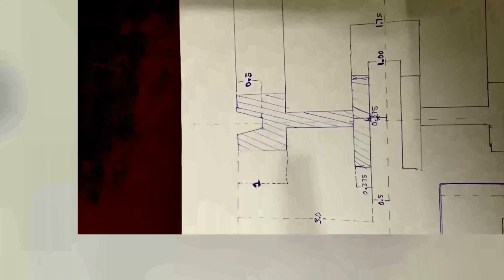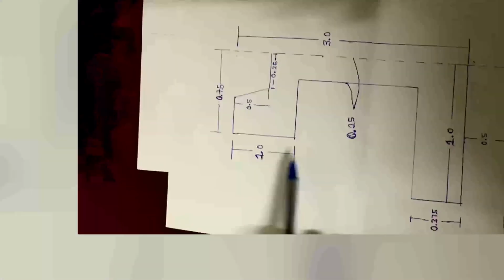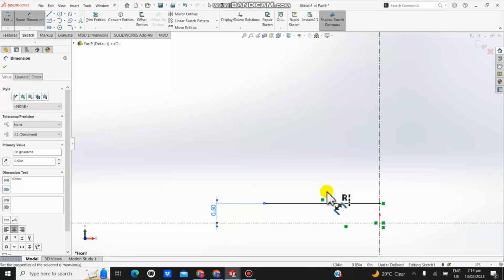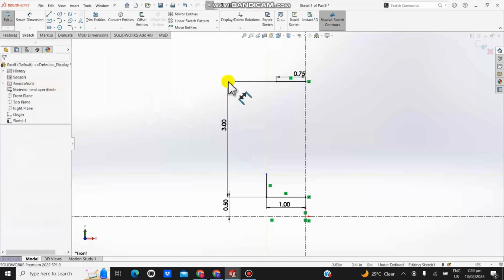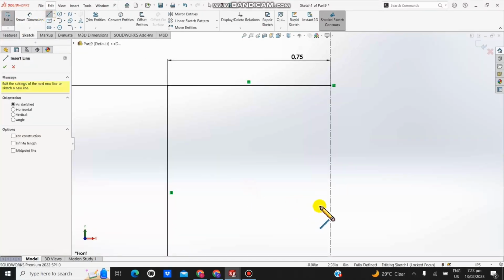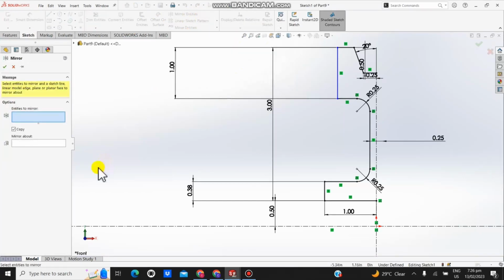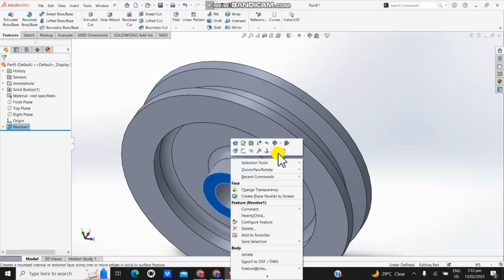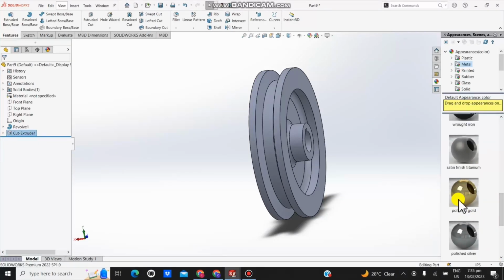Cad Problems and Solutions